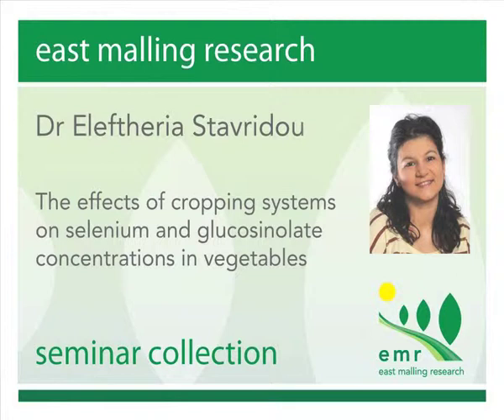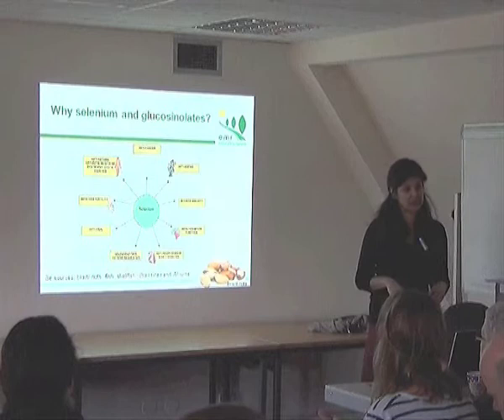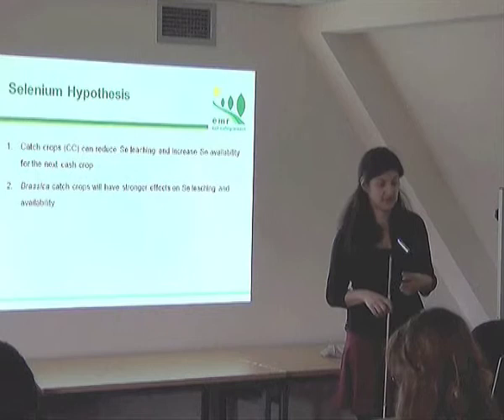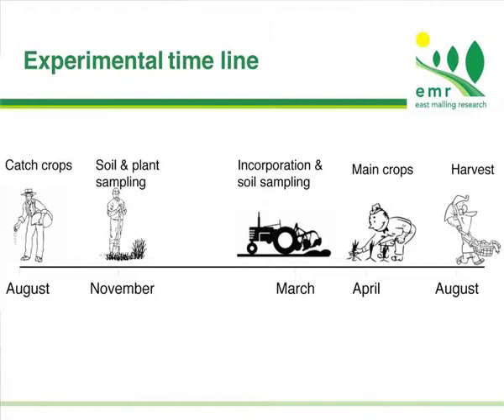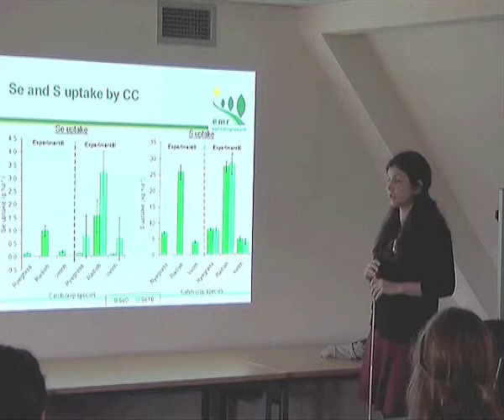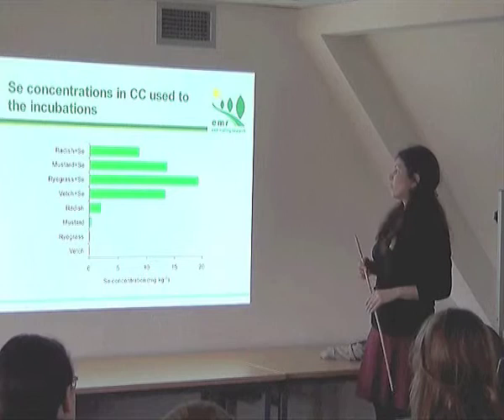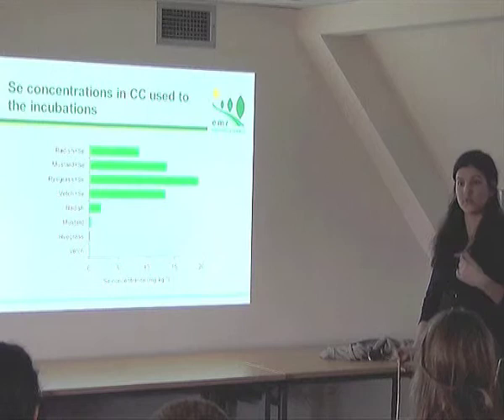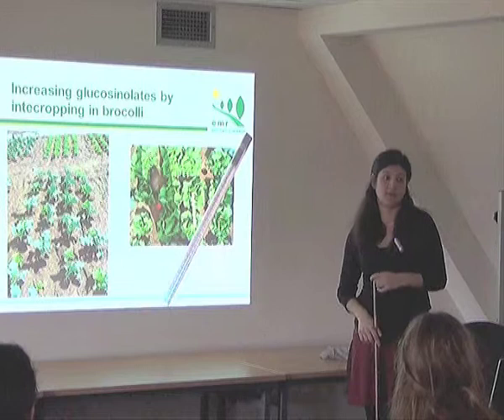The effects of cropping systems on selenium and glucosinolate concentrations in vegetables by Dr Ele